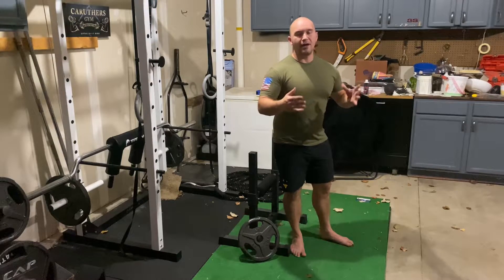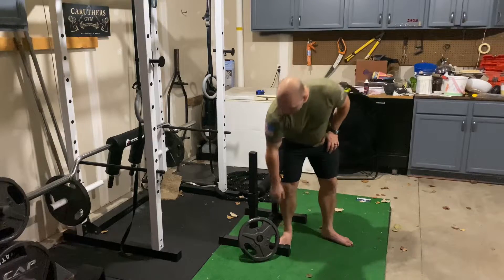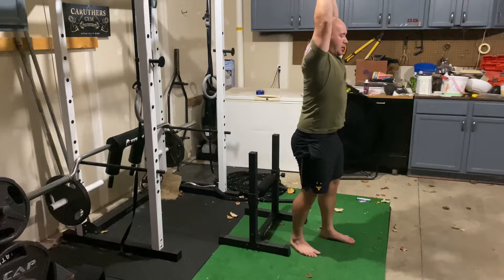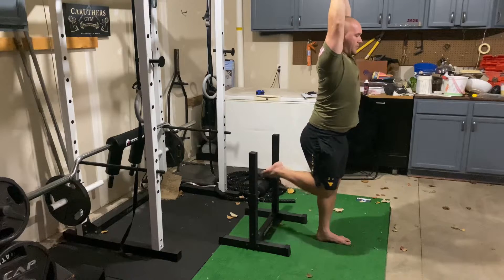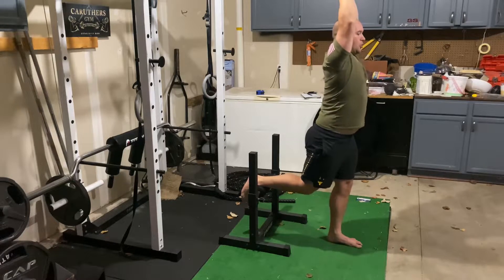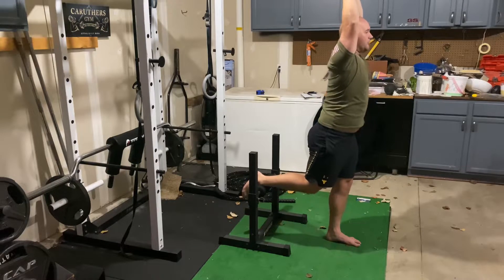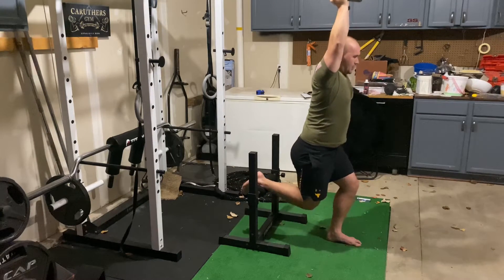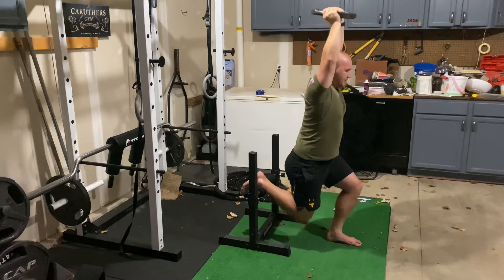OVERHEAD REAR FOOT ELEVATED SPLIT SQUAT